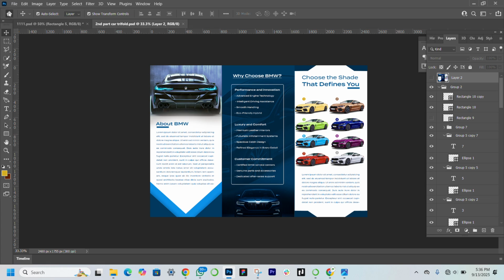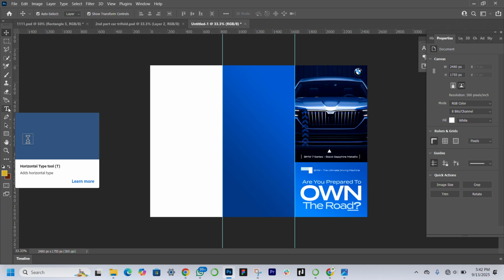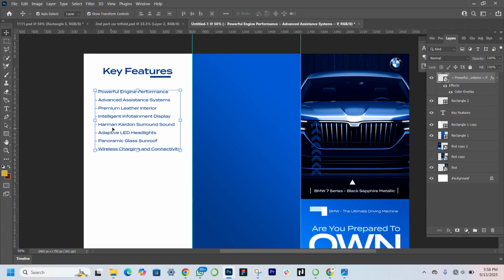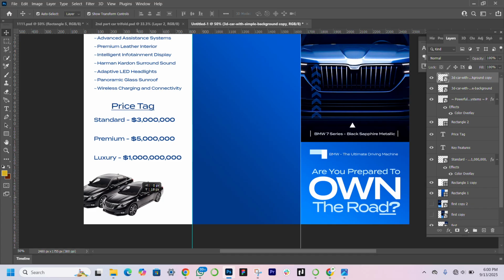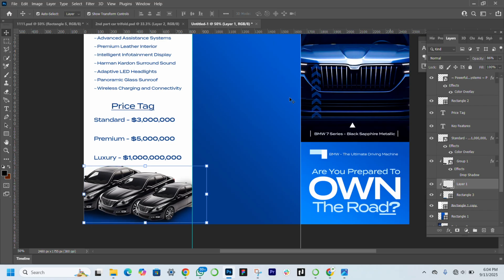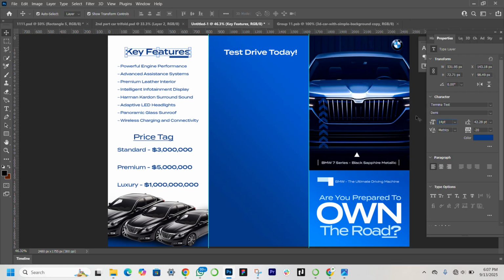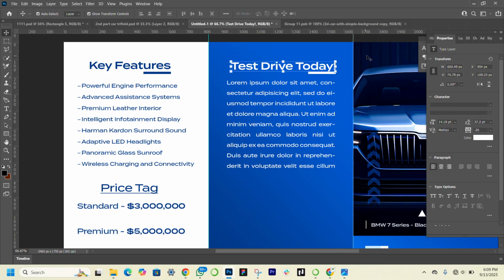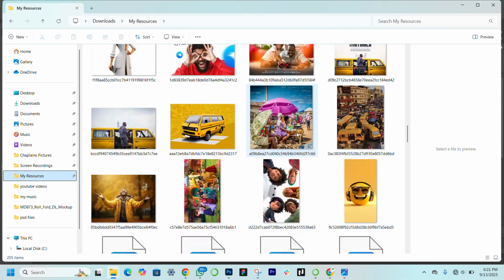BMW Trifold Brochure Design | Final Pages 5 & 6 | Complete 3-Day Tutorial Serie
Welcome back to Day 52 of the Xpress-Pixels 100 Days Design Challenge! 🎨✨

Today, we complete our BMW Black Metallic Sapphire Trifold Brochure Design with pages 5 & 6, rounding off a sleek and professional layout that screams luxury. 🖤🚗

Here’s the full 3-day breakdown:
✅ Day 50 – Intro & First Page Design
✅ Day 51 – Middle Pages (2, 3 & 4)
✅ Day 52 – Final Pages (5 & 6)

We structured this design over 3 days so the tutorials remain short, practical, and packed with value — making it easy for you to follow along step by step.

👉 Watch, learn, and create your own stunning trifold brochures.